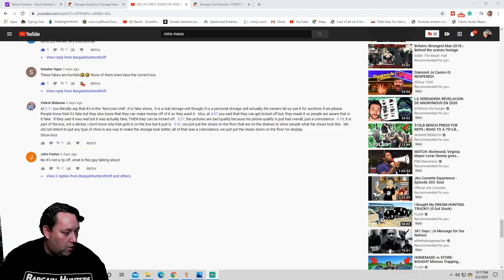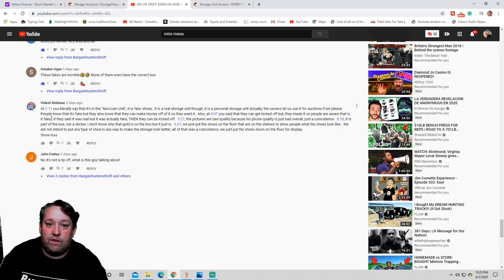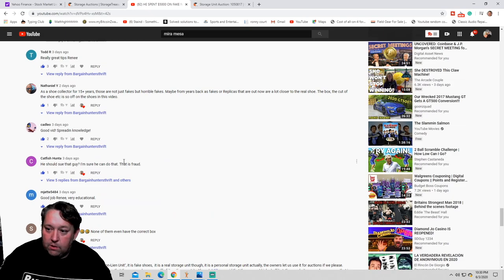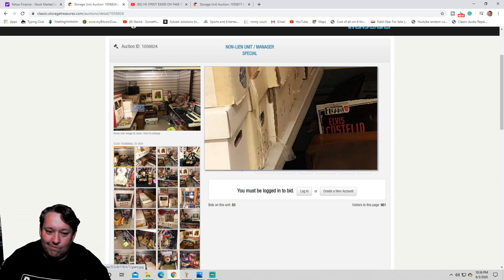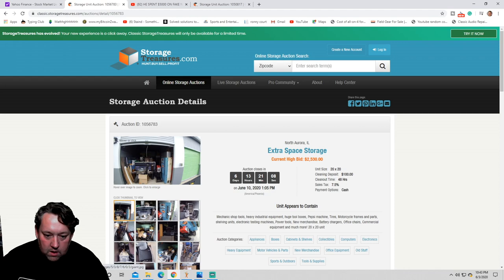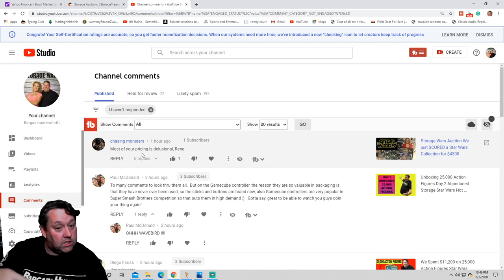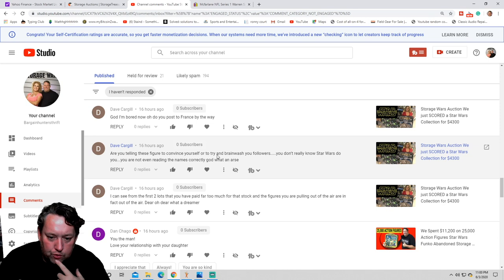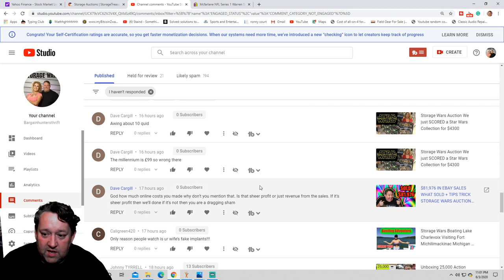$5000 STORAGE WARS AUCTION UNIT UPSET SELLER RESPONDS NIKE AIR JORDAN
In this Video we will read the Responds from a Upset Seller of the Fake Nike Air Jordans.
Then we will take a look at some other online Auctions.
And then I will read and answer your user comments .